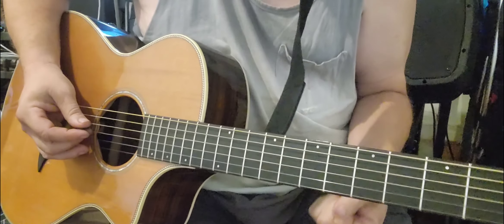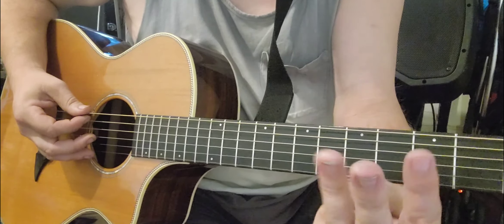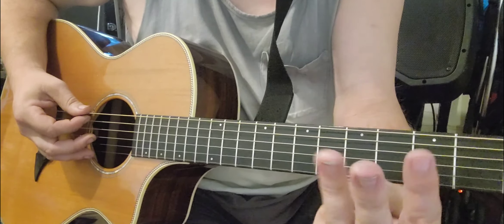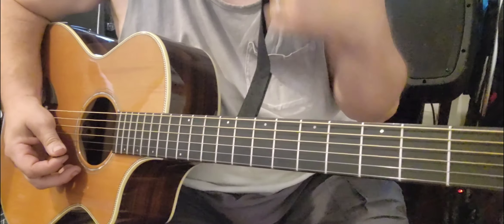Fun Little Apreggio practice.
Just Playing around with major barre chords. This sounds cool! you don't need to be fast, but try to be as clean (no pops) as possible.

I am no shredder, but i do love guitarists who can. It's amazing what paulgilbert joebonamassa joesatriani stevevai ericjohnson can do!

Start slow, make sure every note is even. this is about as fast as i can go being relatively clean about it.

A Major , G Major, B Major , A Major, C Major , B Major, A major. Repeat

Did you do it? post a video. share your link.